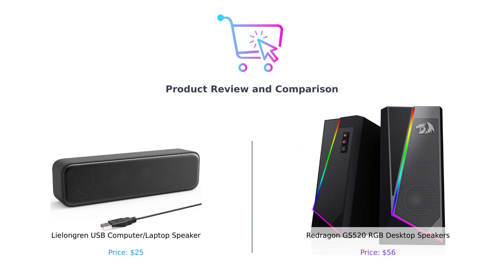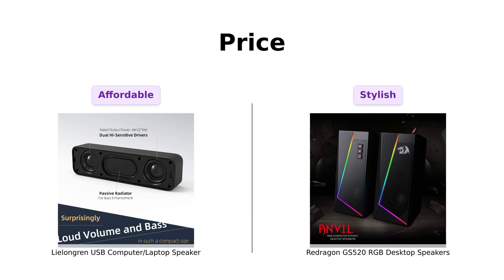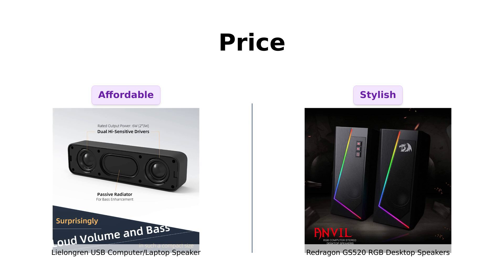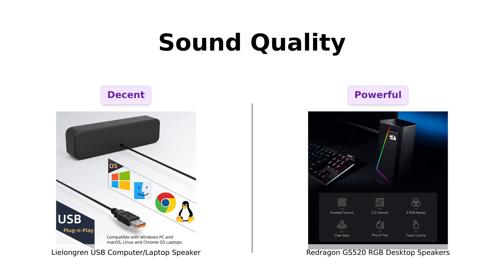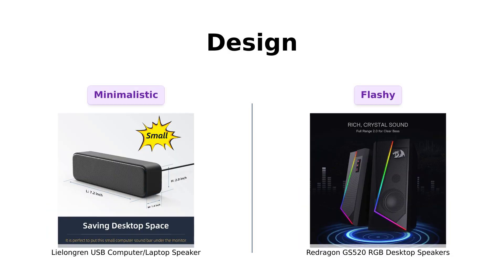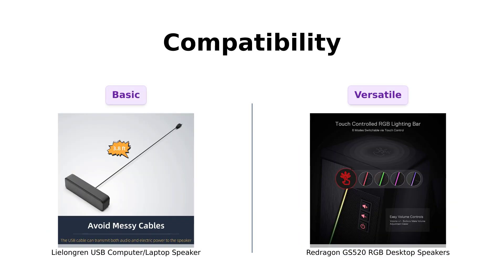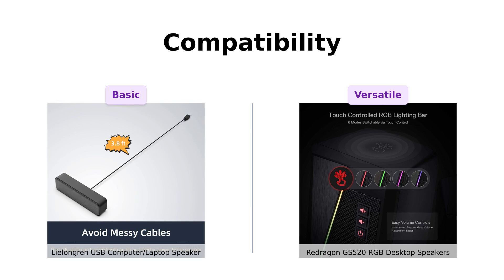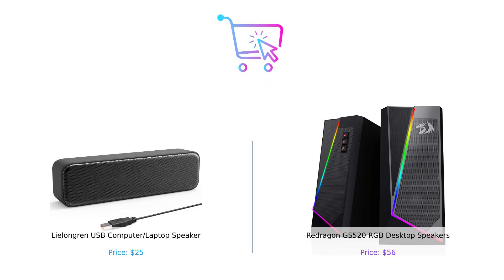USB Computer Speaker vs Redragon RGB Desktop Speakers 🔊🔴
Compare the [Upgraded] USB Computer /Laptop Speaker with Stereo Sound & Enhanced Bass, Portable Mini Sound Bar for Windows PCs, Desktop Computer and Laptops
with the Redragon GS520 RGB Desktop Speakers, 2.0 Channel PC Computer Stereo Speaker with 6 Colorful LED Modes, Enhanced Sound and Easy-Access Volume Control